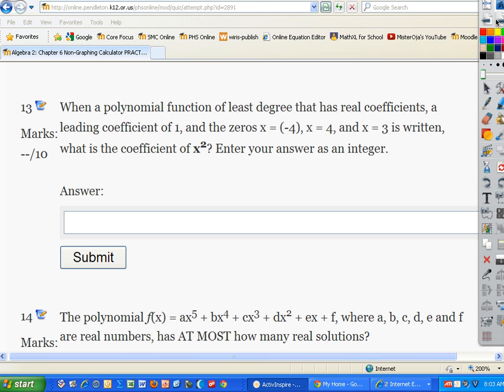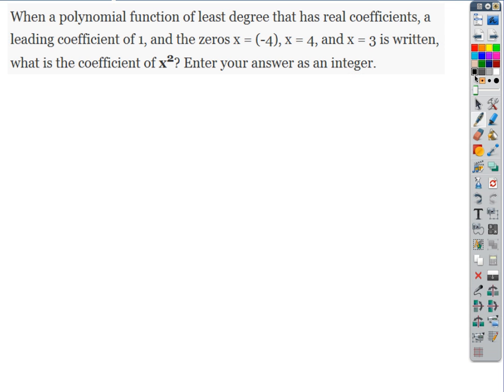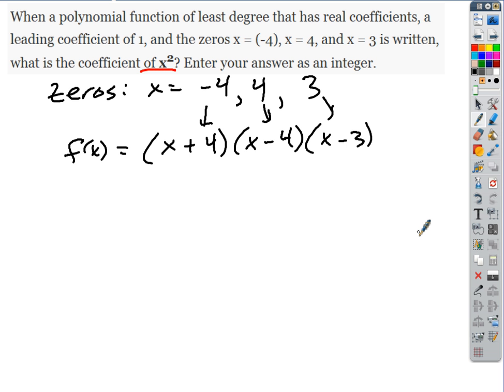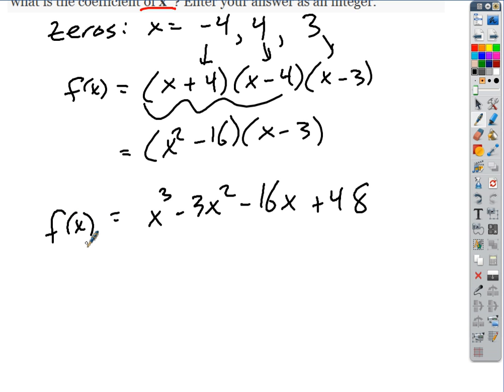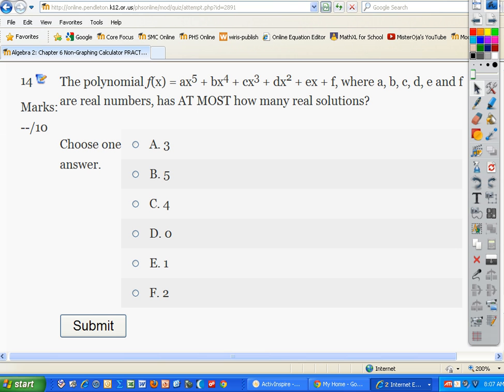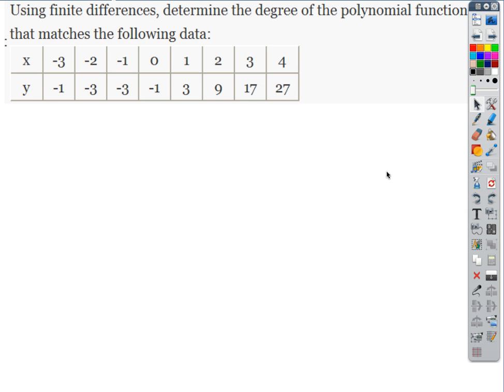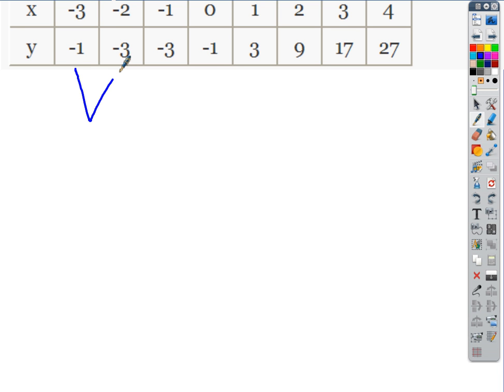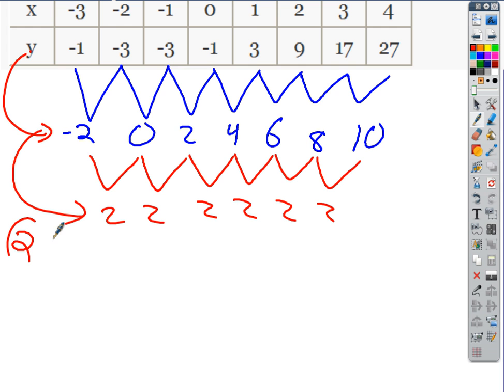2012 05 09 p1 nc rev pt 2